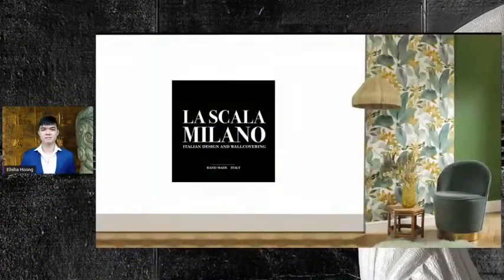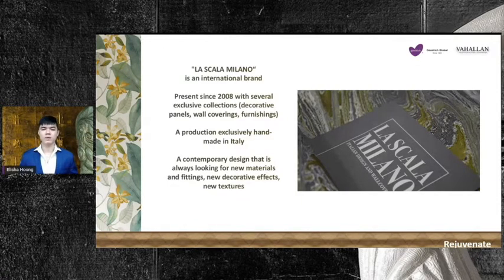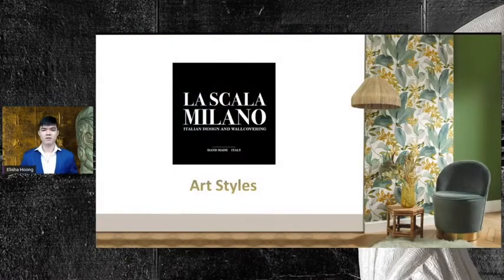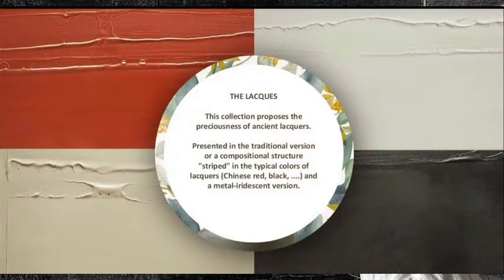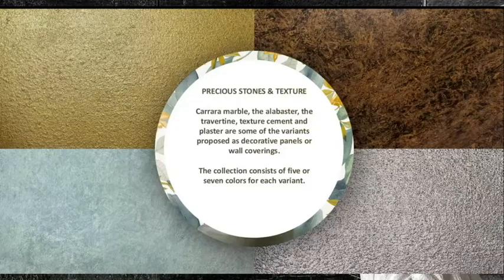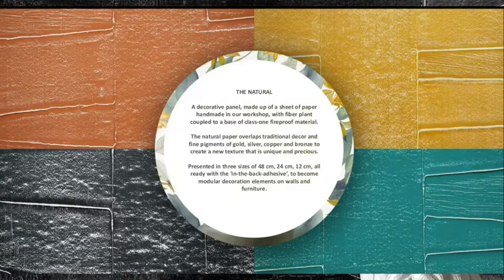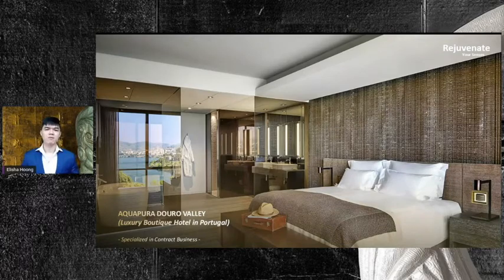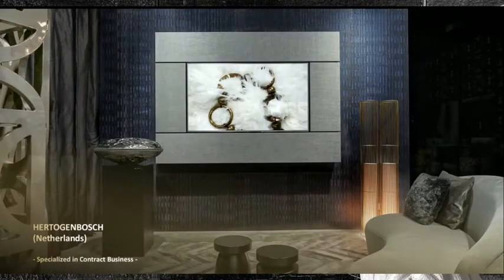Shapes & Shades Webinar Rejuvenate Your Senses -La Scala Wallcovering Collection